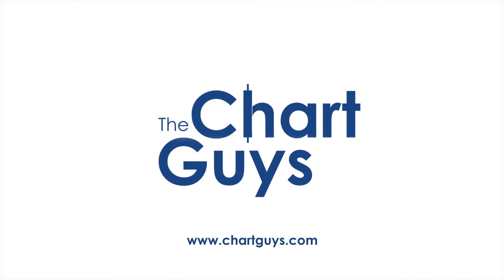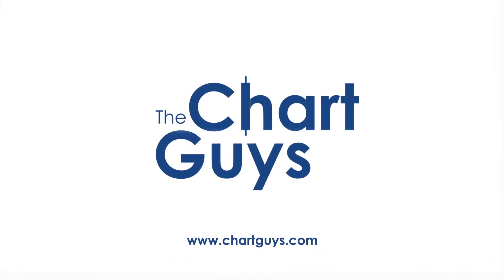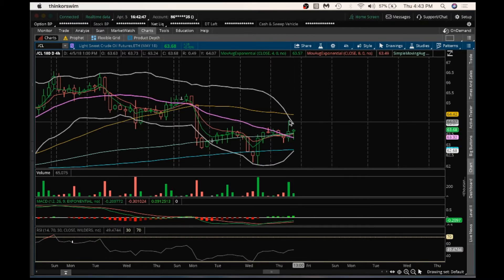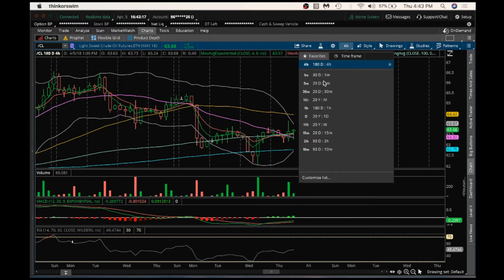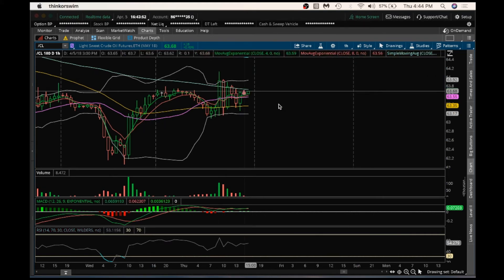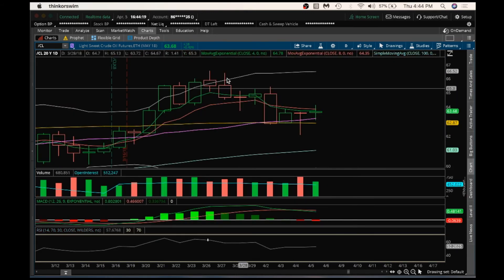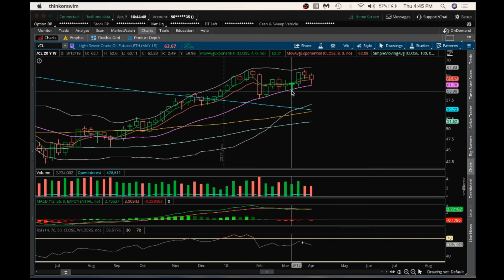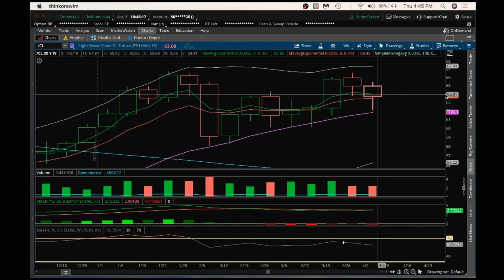OIL Technical Analysis Chart 04/05/2018 by ChartGuys.com